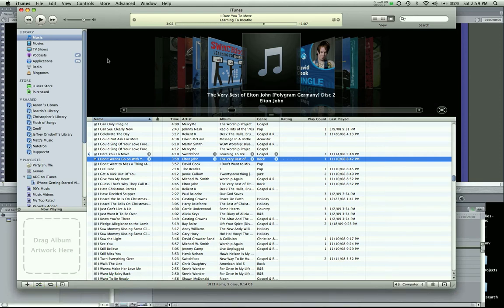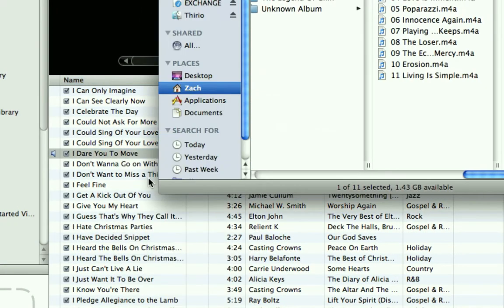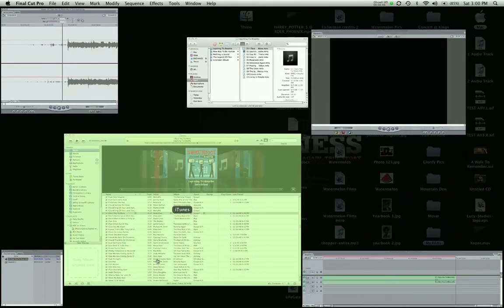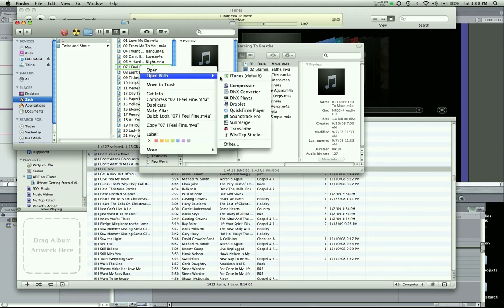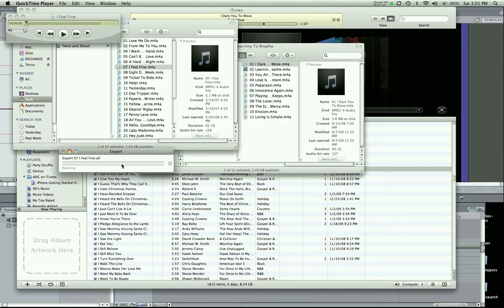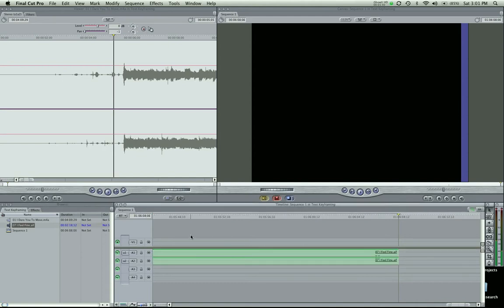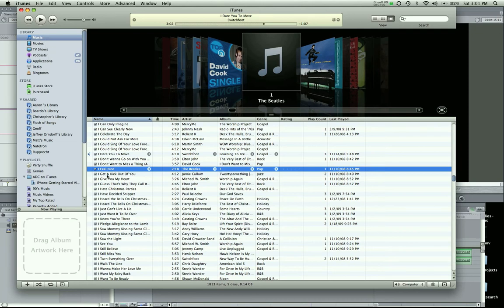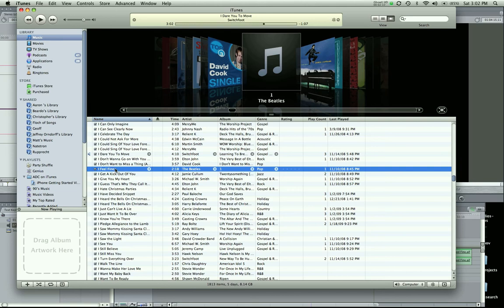Final Cut Pro - Import iTunes Music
Learn how to drag music from Itunes into Final Cut Pro. for more Final Cut Studio tutorials.